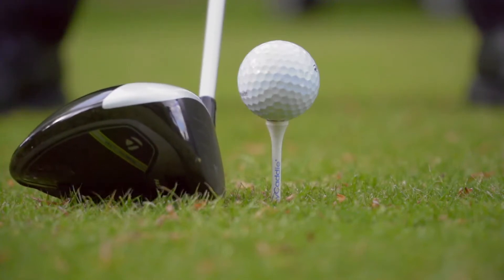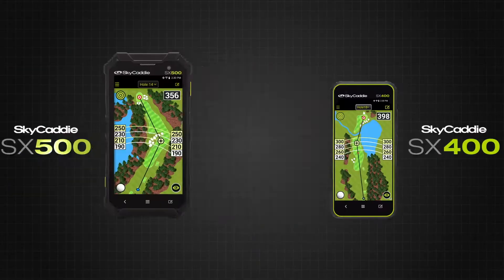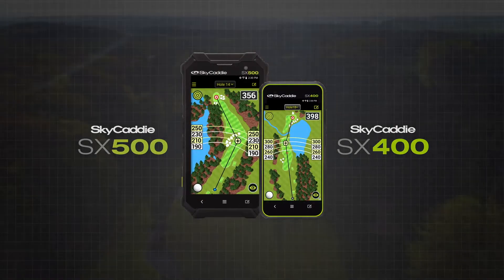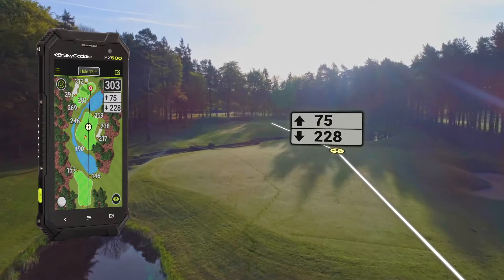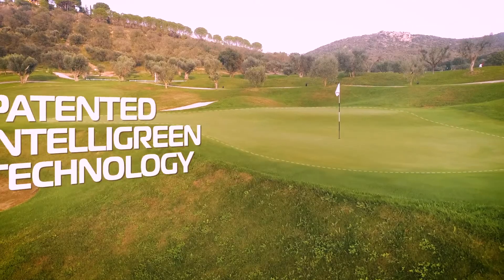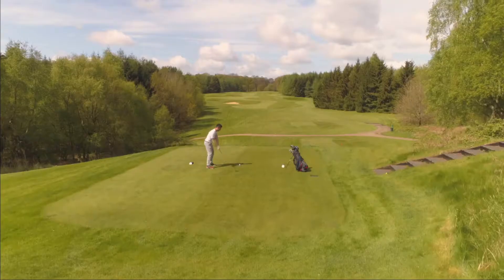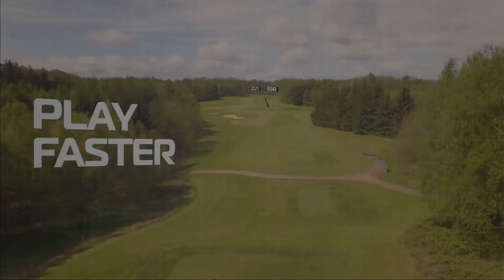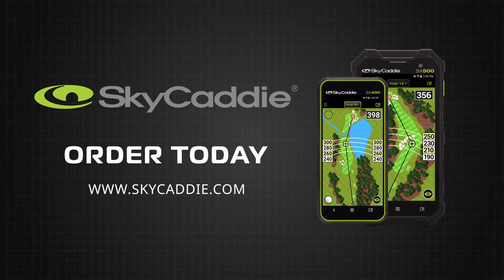SkyCaddie Golf SX400- 30 -National TV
Mike Shepherd Voiceover - Commercials